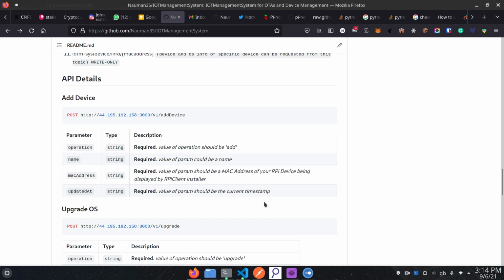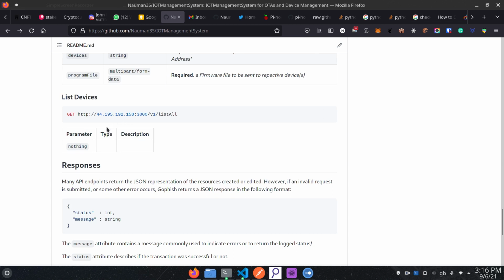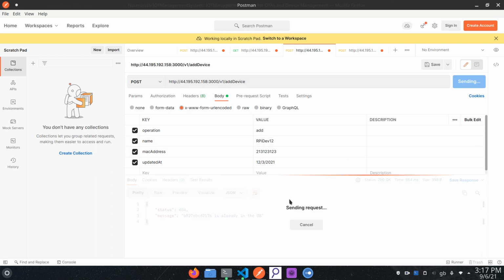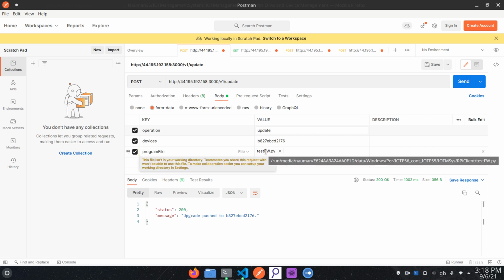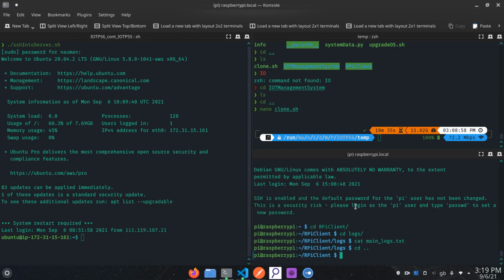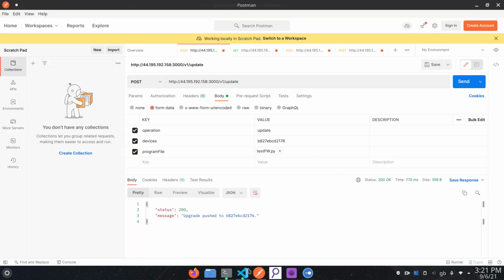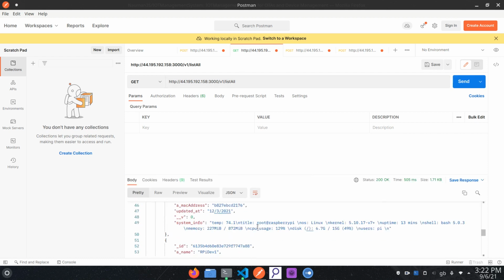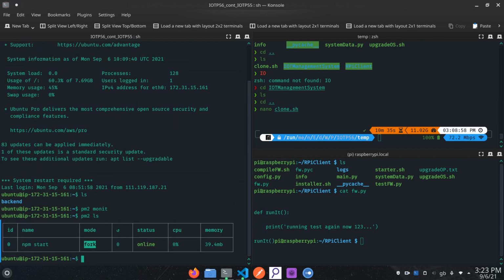IoT Management System Demo2 Part 2